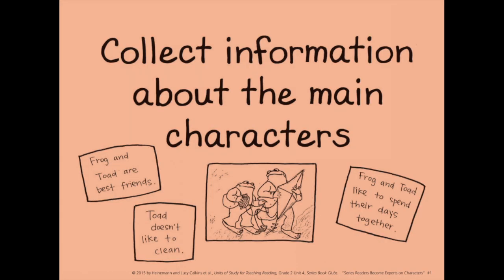Lesson 2: Becoming Experts on Characters